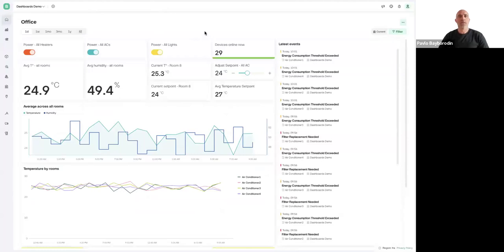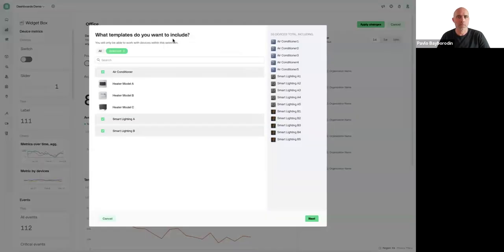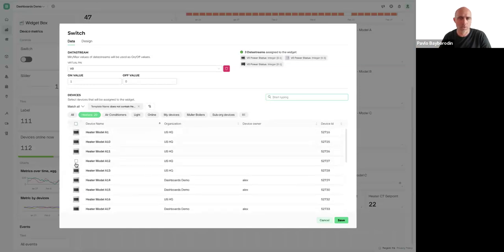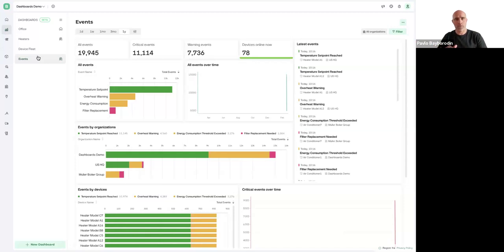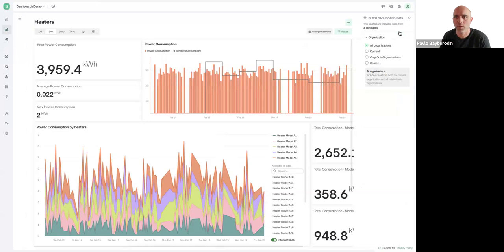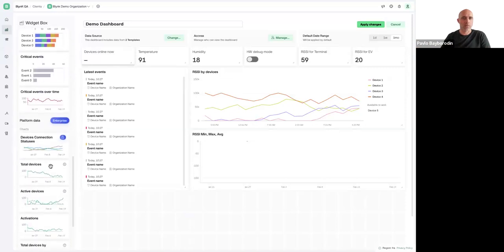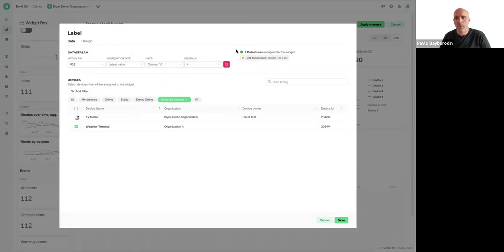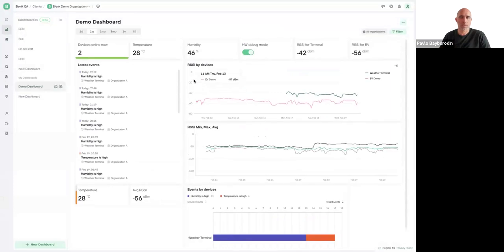Feature Explained: Dashboards Live Demo - Data Visualization & Control for IoT Setup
A fully no-code solution for aggregating, analyzing, and managing data from your entire fleet including multiple device types in one intuitive interface.

What You Can Do with Blynk Dashboards:
✔ Visualize data from multiple devices in a single view
✔ Aggregate key metrics for better insights
✔ Control devices in bulk
✔ View all your devices/products or any subset

00:00 Why Dashboards Matter
01:15 Live Device Control and Sync Logic
03:26 Real-Time + Historical Data
04:11 Choosing What Devices to Show (Templates, Orgs, Tags)
05:48 Events and Alerts in Real Time
07:56 Filtering and Segmentation (Widgets and Devices)
09:07 Fleet Analytics and Device Performance
10:15 What’s Coming: Maps and Tables
12:20 Reusing Dashboards Across Clients
14:00 Building and Customizing Dashboards
27:00 Final Recap and Key Takeaways